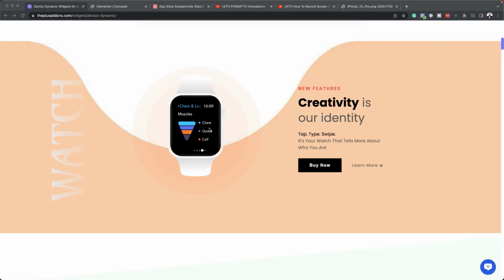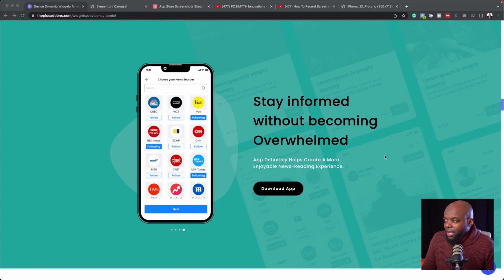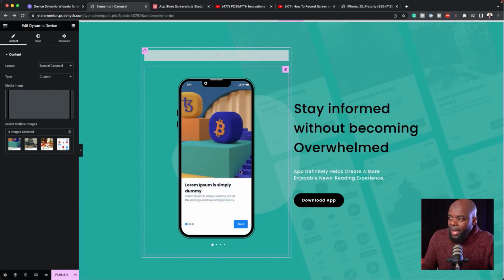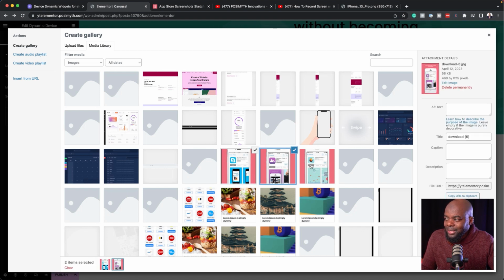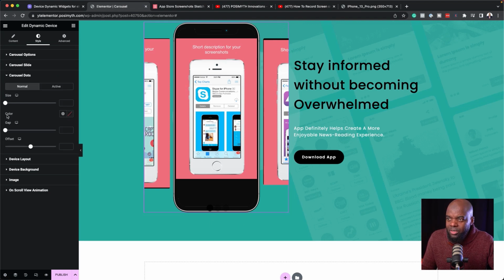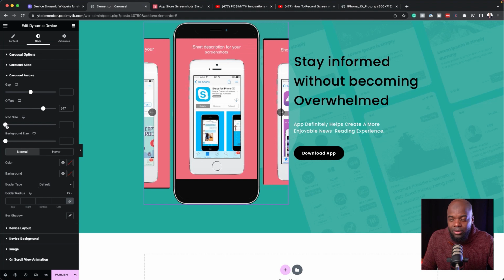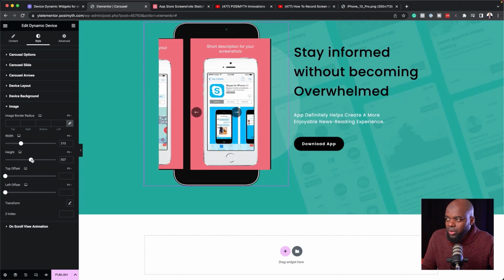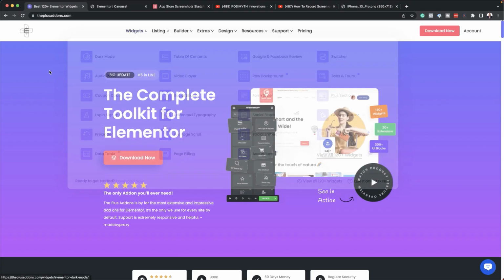How to Create Elementor Website Device Mockups with Carousel Images Screen? (Part 3/4)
In this tutorial, we will walk you through the steps to create device mock ups with carousel images screen using The Plus Addon for Elementor. We will cover everything from choosing the right mockup images to adding images and customizing the design to match your website's style.

This is a great addition to show multiple screens of App or website to your clients.

Timestamps 🕐

0:00 Overview
0:38 Playlist pitch
1:01 Required Plugins Elementor FREE, TPAE FREE & PRO
1:02 Cross Domain Copying Design from Live Website / No Edit
1:51 Creating Elementor Device Mock up Carousel
2:10 Uploading Custom Device Mockup Image/ no Edit
2:38 Uploading Images for Mockups
3:58 Customizing Device Mockups
8:43 Outro
Important Links 🔗